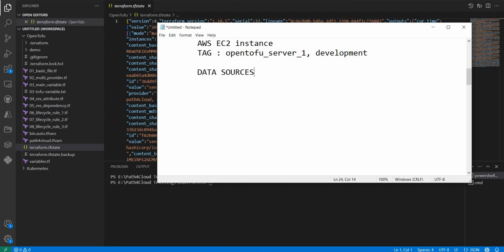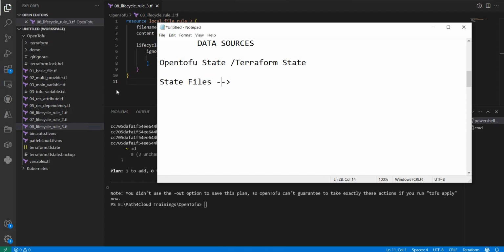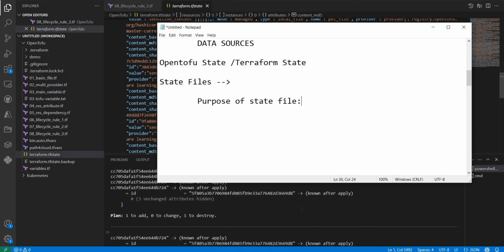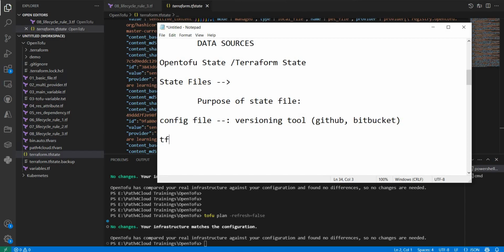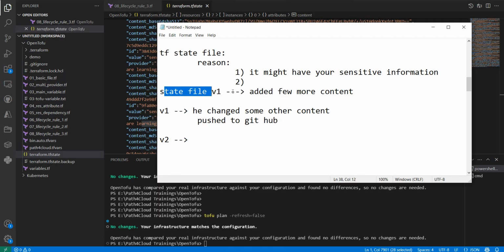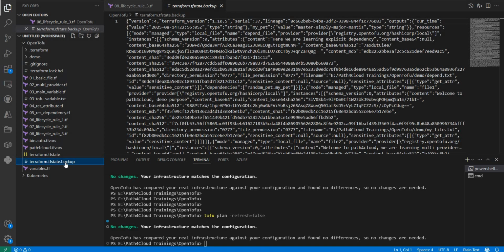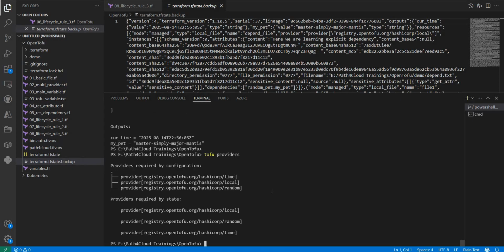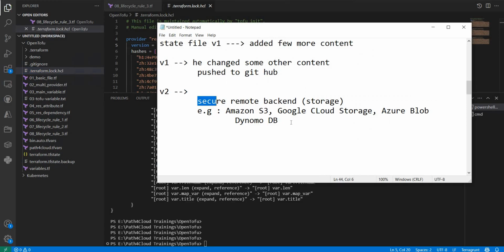What is OpenTofu State File